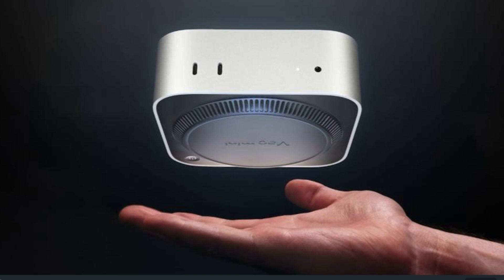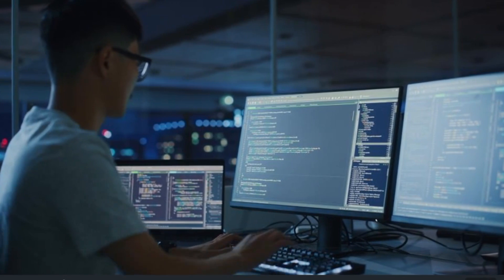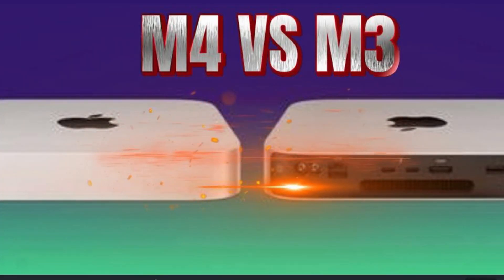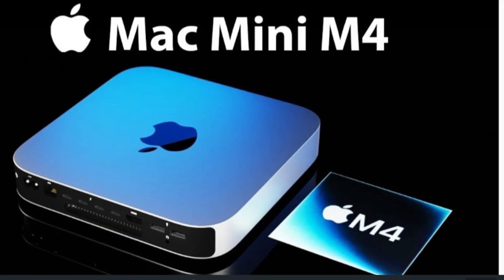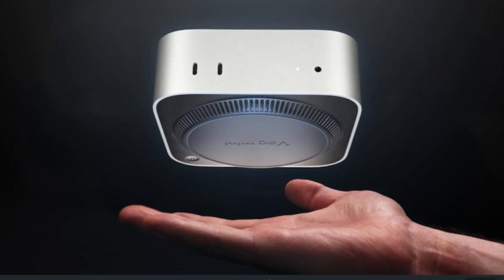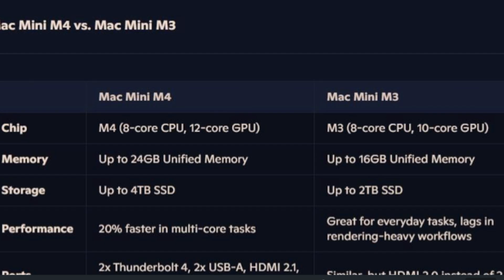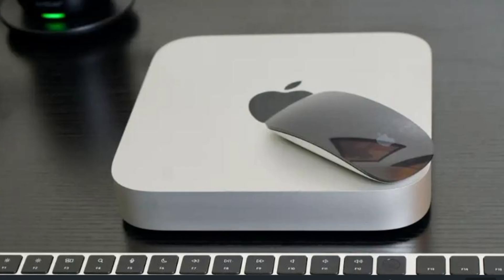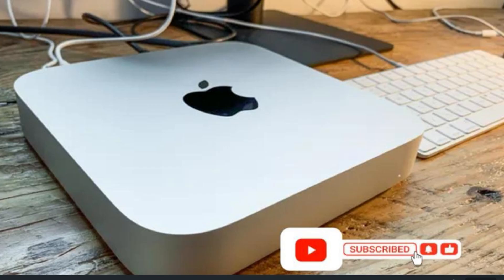I Spent 30 Days with the Apple Mac Mini M4 and It CHANGED Everything!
The Mac Mini M4 is Apple’s most powerful compact machine yet! Powered by the M4 chip with an 8-core CPU, 12-core GPU, and up to 24GB memory, it’s a dream for creators. In this video, we’ll explore its features, compare it with the Mac Mini M3, and show why it’s a must-have for video editors, designers, and tech enthusiasts. Find out if the M4 is the perfect upgrade for your workflow!"
➡️ Highlights:

M4 vs M3 specs comparison
8K display support with HDMI 2.1
Affordable pricing for pro-level performance

Mac Mini M4, Creator’s Dream, M4 vs M3